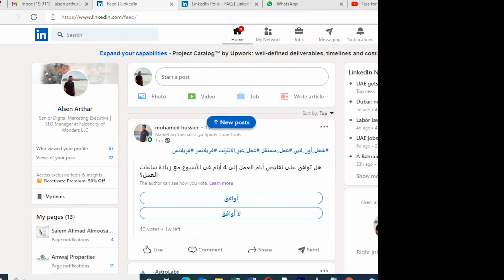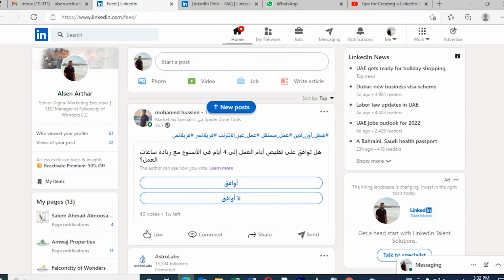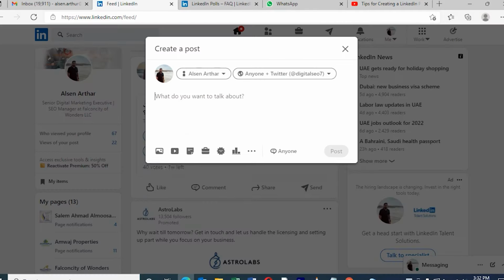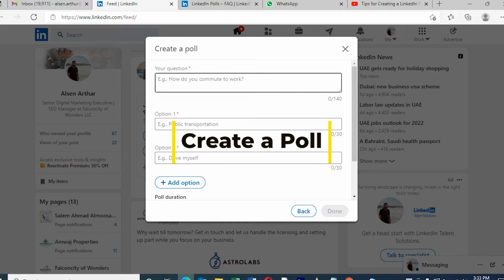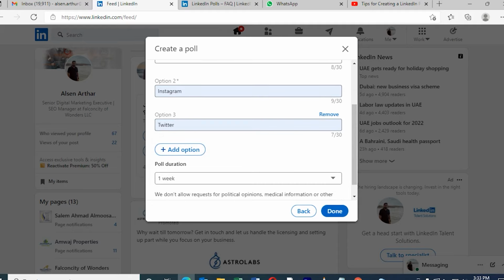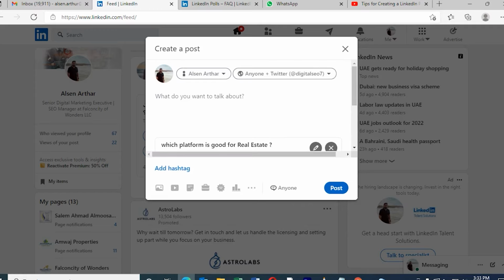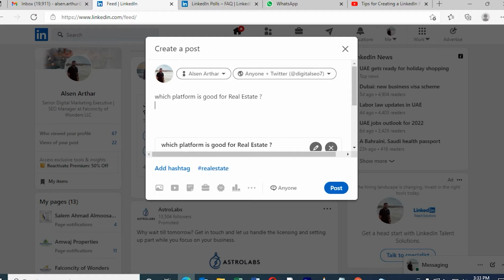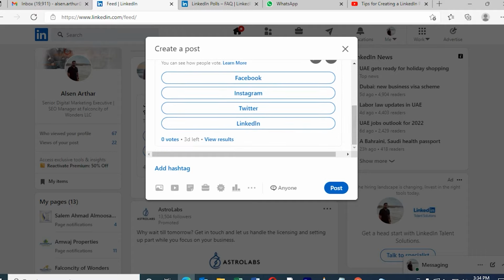How to make a successful LinkedIn post 2021 with in 2 minutes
to create a successful post in LinkedIn is very easy and simple , first of all we need to know how to create a poll in LinkedIn , create a poll is used to ask question in LinkedIn so that our audiences will engaged with us for more detail and what the like the put vote through that platform

create a vote LinkedIn post